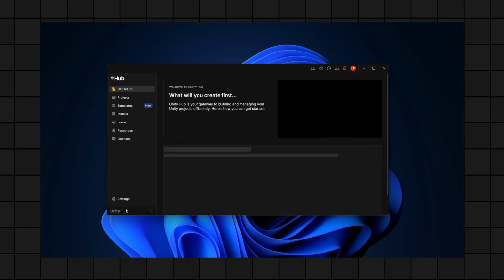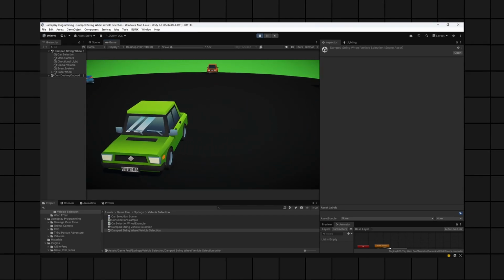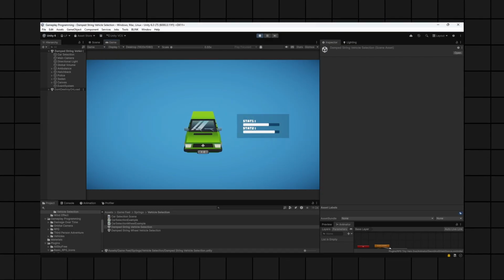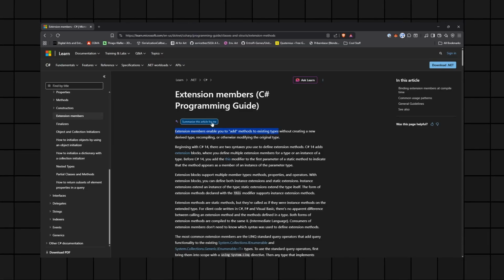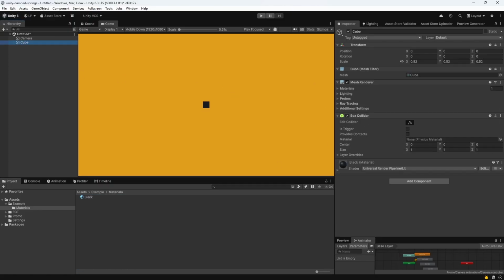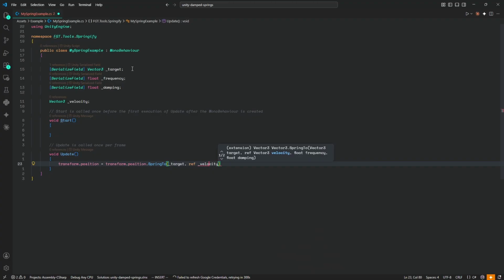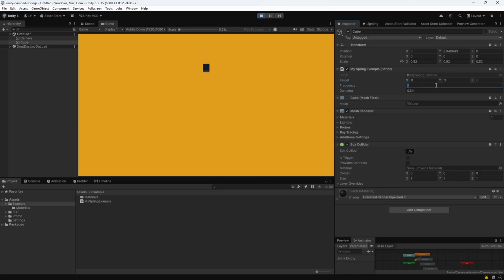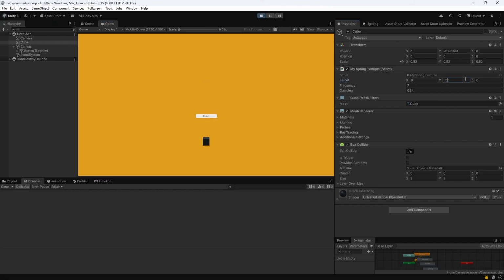How to make JUICY ANIMATIONS in Unity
🎮START YOUR GAME DEV JOURNEY!